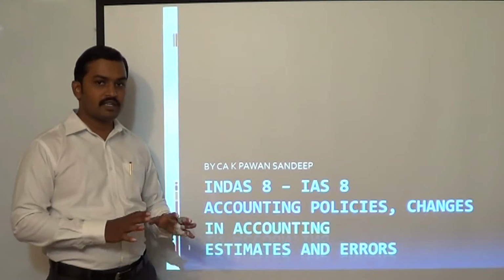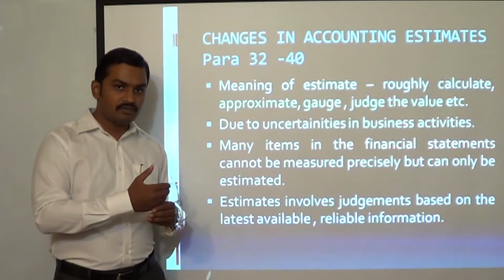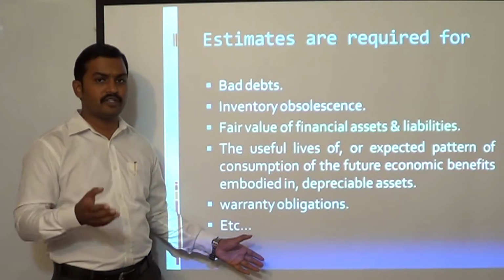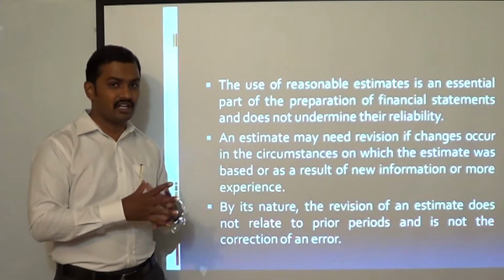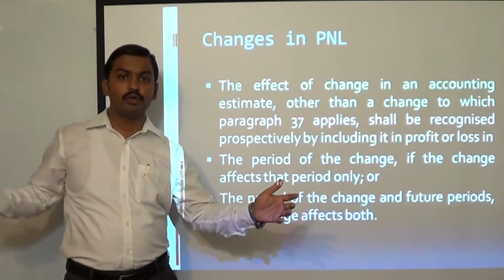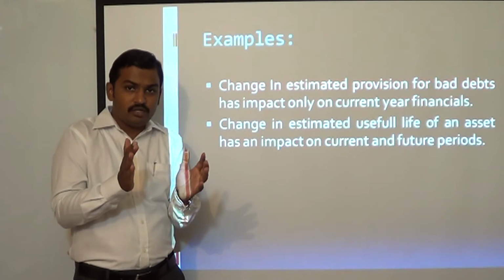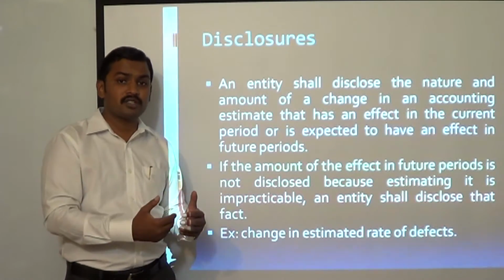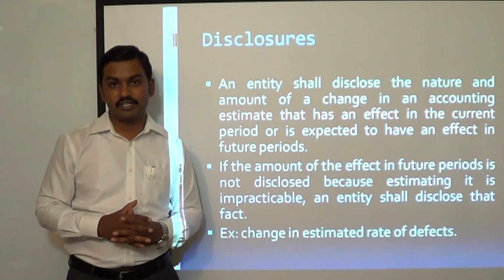INDAS 8 LECTURE 3 CHANGES IN ESTIMATES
meaning of estimates, changes in estimates, prospective effect given to changes in accounting estimates, disclosures.